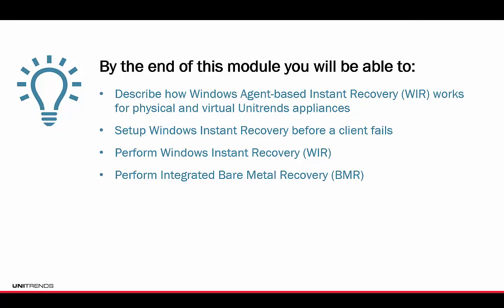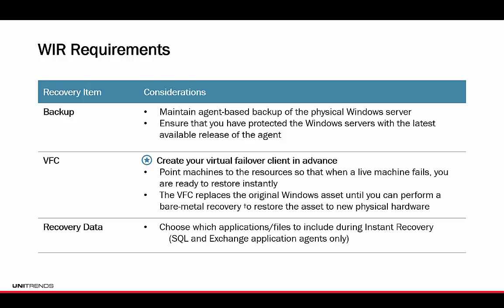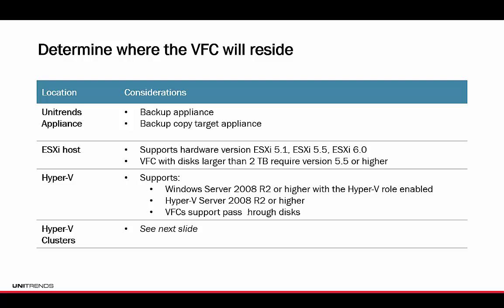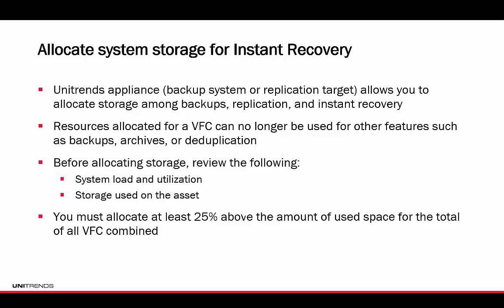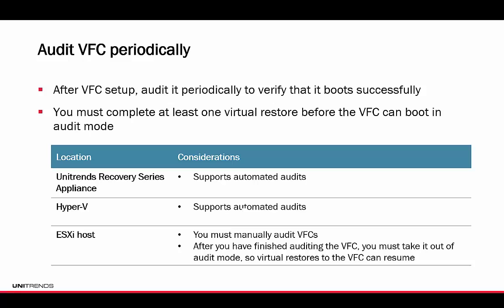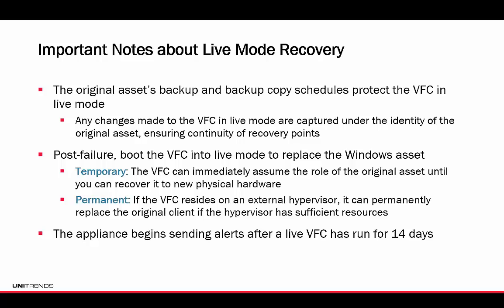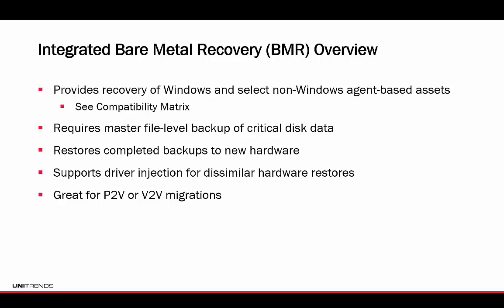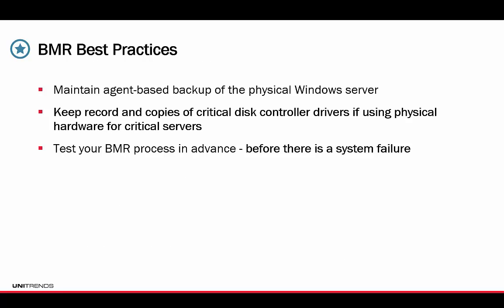WinIR and Bare Metal Recovery - Lecture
Learn how Unitrends Windows Agent-based Instant Recovery (WIR) and Integrated Bare Metal Recovery (BMR) works and what you need to do to perform a WIR or BMR.